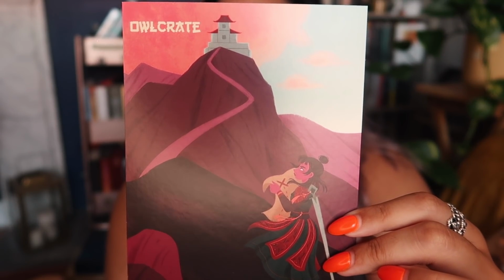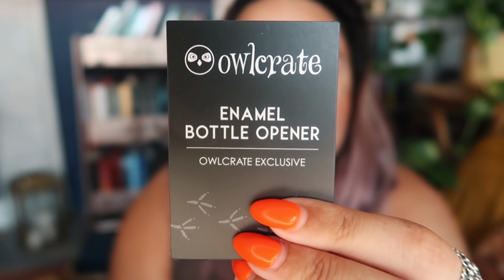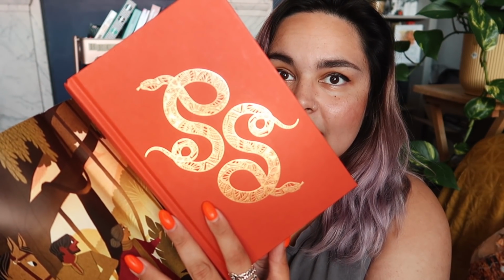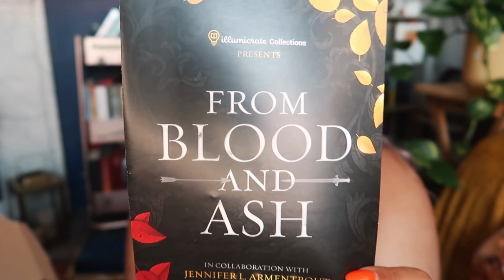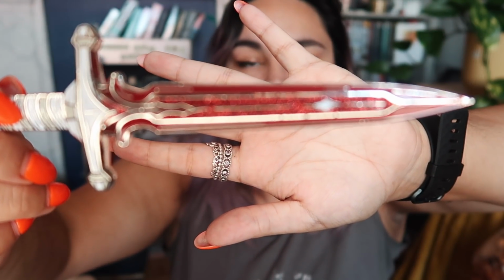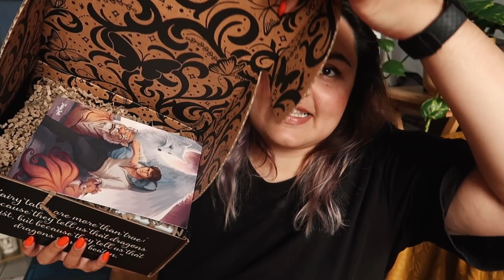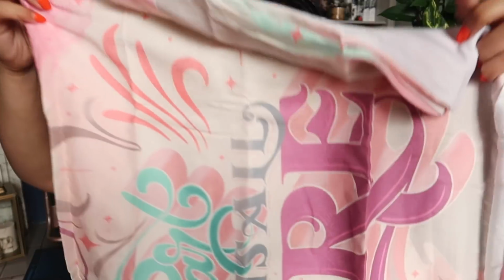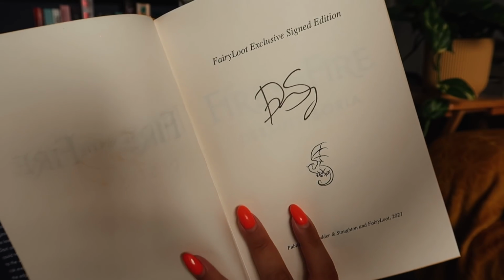TRIPLE UNBOXING // June Owlcrate & Fairyloot + Illumicrate From Blood & Ash Special Edition // 2021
An unboxing of the June Go Your Own Way Owlcrate, June Animal Companions Fairyloot, & Illumicrate From Blood & Ash special edition box

00:00 intro
01:12 June Owlcrate
08:22 Illumicrate From Blood & Ash
13:53 June Fairyloot
20:28 outro

Owlcrate - BECCA
Illumicrate - BECCA5
Book Box Club - BECCA5

If you would like to sign up to Scribd for access to unlimited audiobooks and ebooks, you can use my link to add an extra month to your free trial (I'll get one too)! -